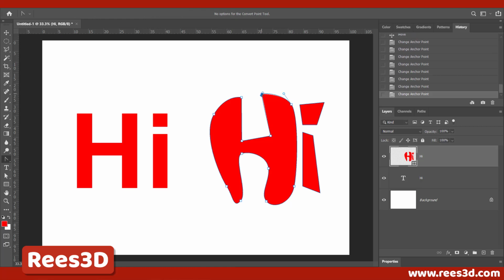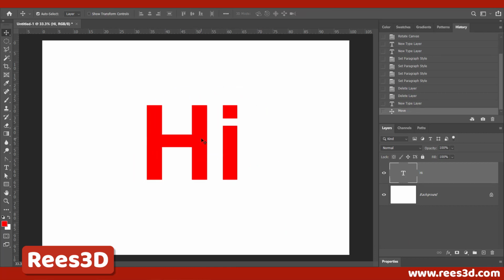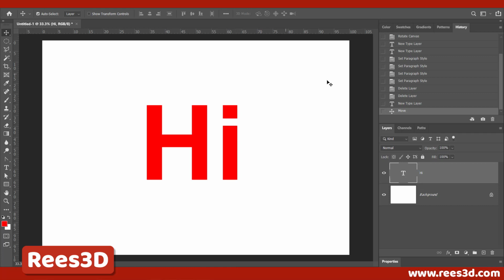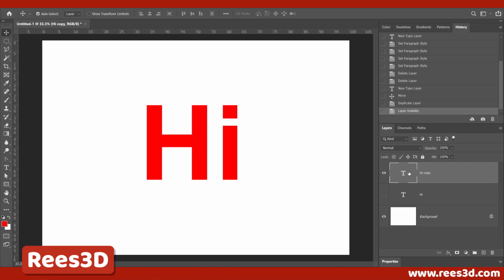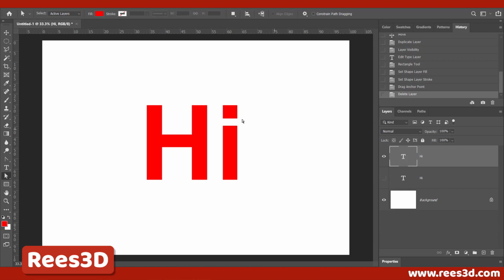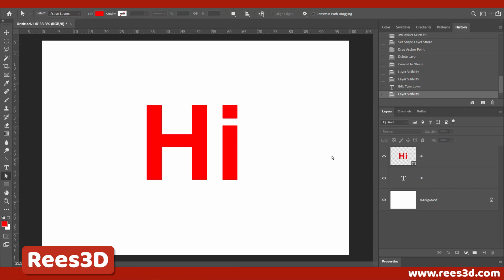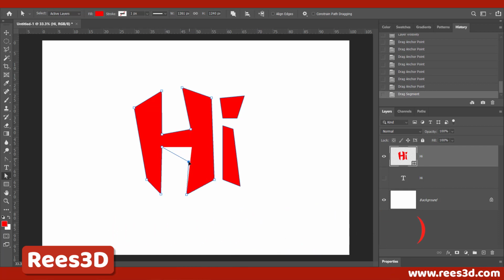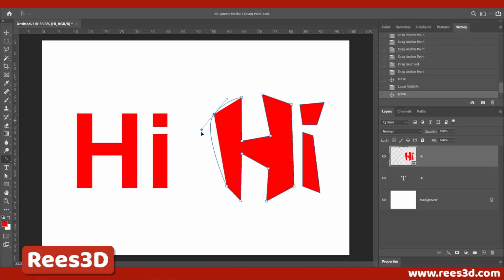Text to Shape in Photoshop | Rees3D.com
In this tutorial you will learn how to convert text to shape and manipulate the control points to create custom font styles.